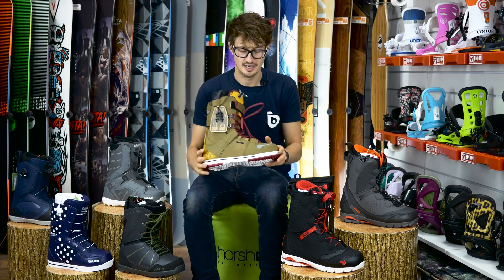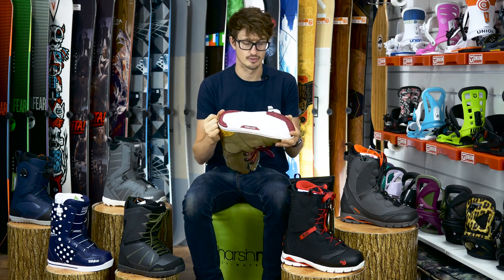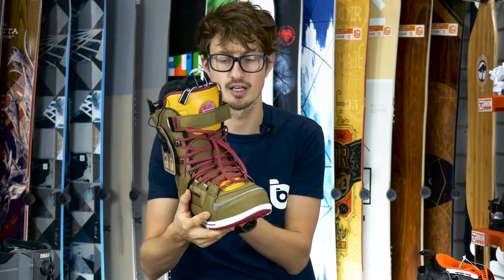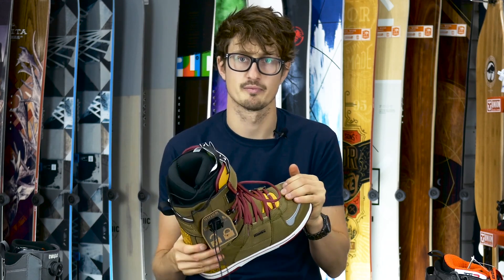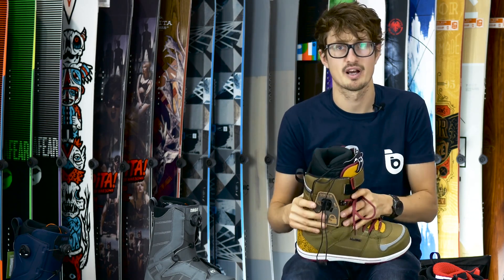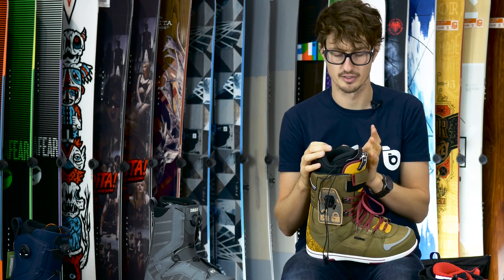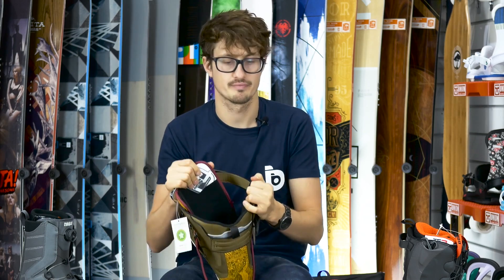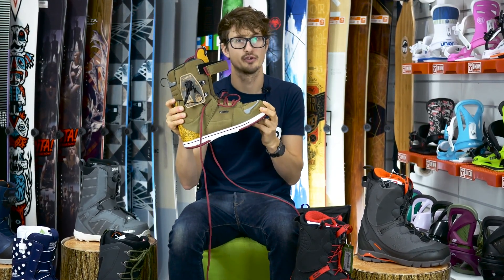You Should Get These Boots if You Like Snowboarding 🏂 Deeluxe Yusaku Snowboard Boots Review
Deeluxe Yusaku Snowboard Boot : From handrails to pillows, the Yusaku handles it all. Built for serious freestylers, Yusaku Horii's signature boot blends C3 and traditional lacing for comfort and versatility. A D-Lug sole with Slytech One foam in the heel offers a plush ride. And as collaboration with Dayze, this boot oozes style.